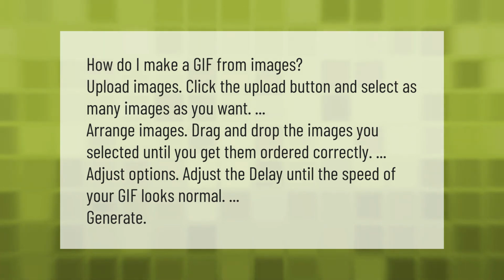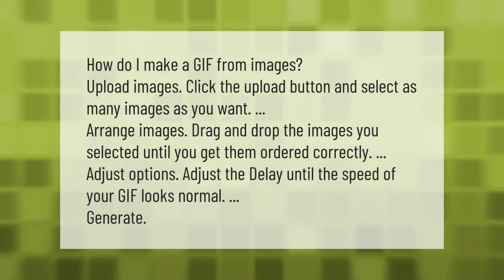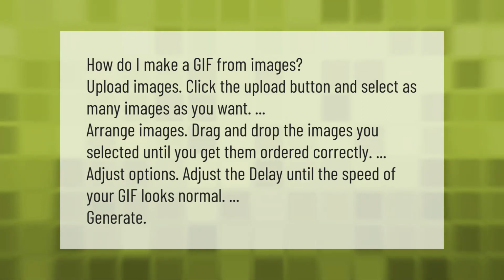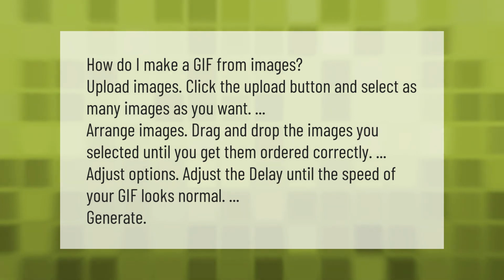How do I make my own GIF?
00:00 - How do I make my own GIF?
00:45 - How do you text a GIF?
01:15 - Is Giphy com safe?
01:45 - How do you make GIFs free?

Laura S. Harris (2021, April 8.) How do I make my own GIF?
    AskAbout.video/articles/How-do-I-make-my-own-GIF-233795